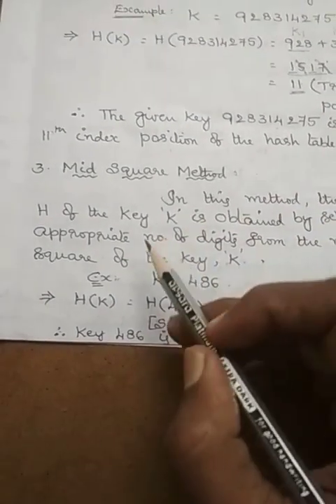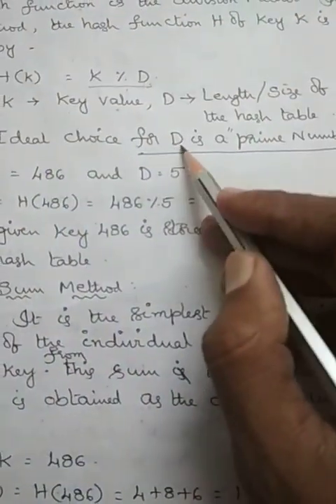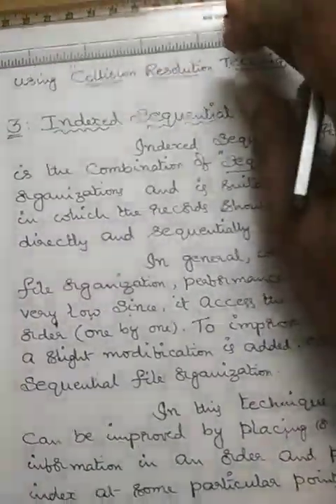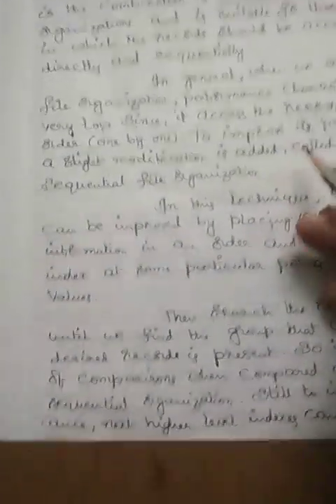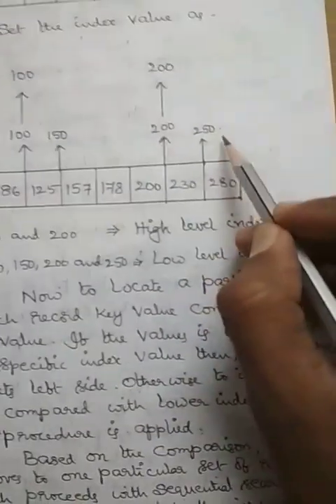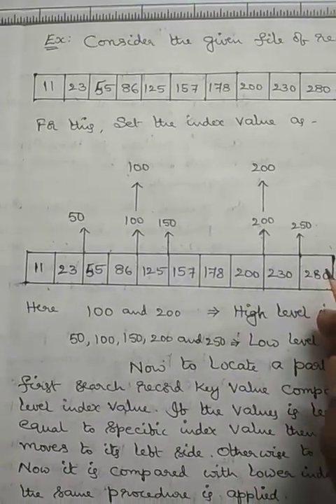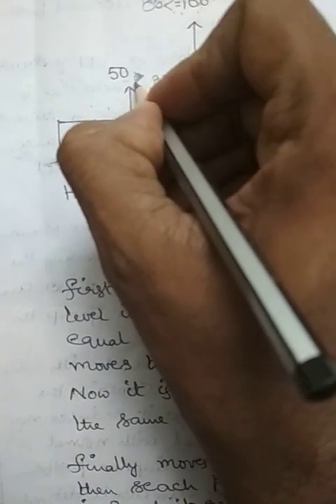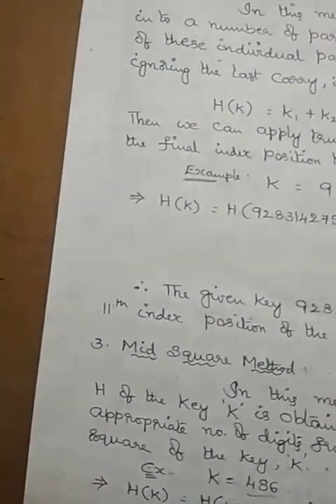Direct & Indexed Sequential File Organization (Video2)